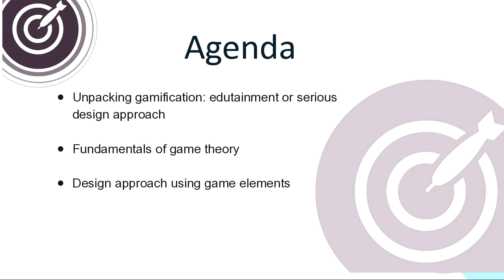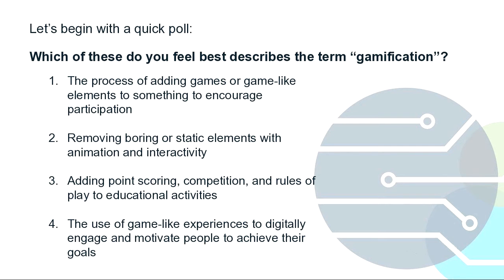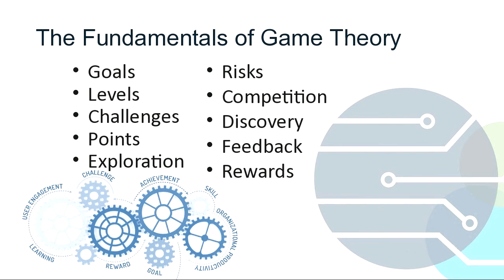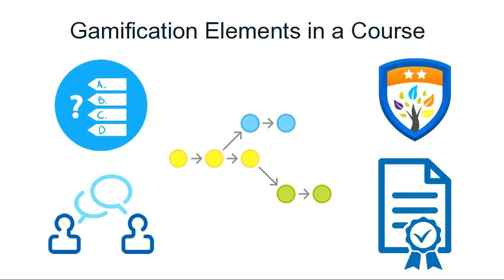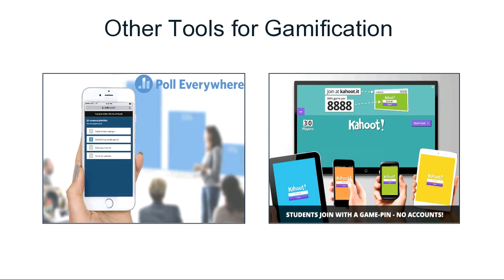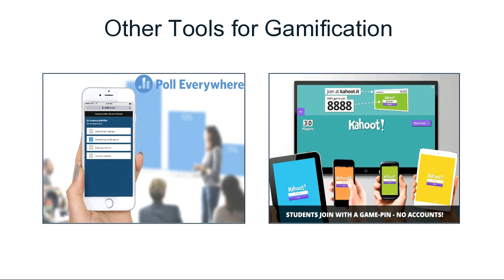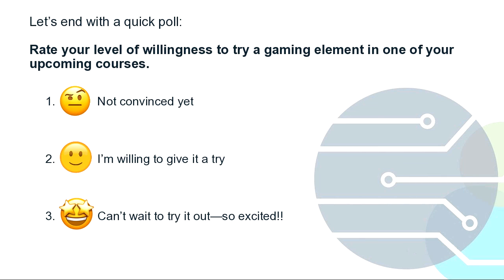Increasing Motivation with Gamification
Discover why gamification is not edutainment or the mere awarding of badges. This session explores gamification as a design approach and its potential for student engagement.